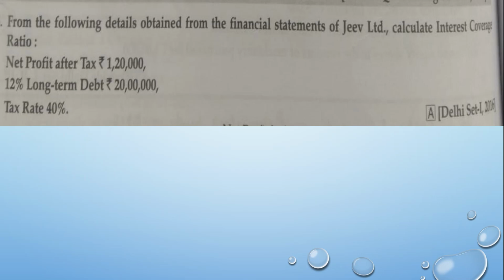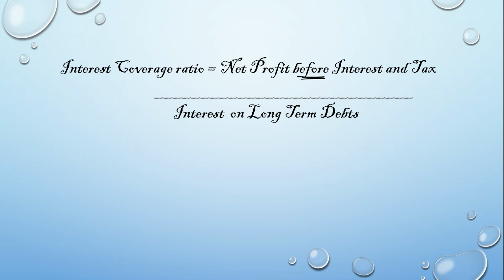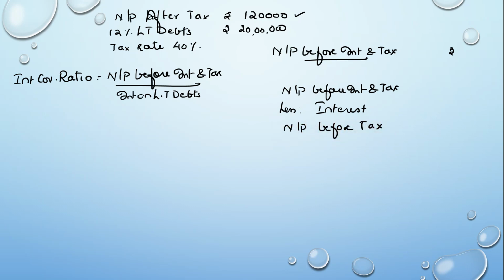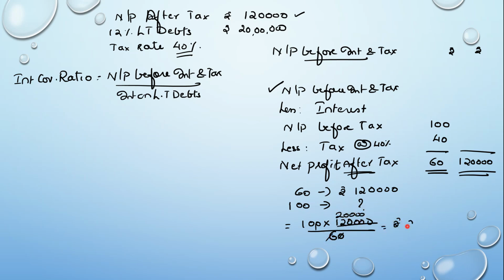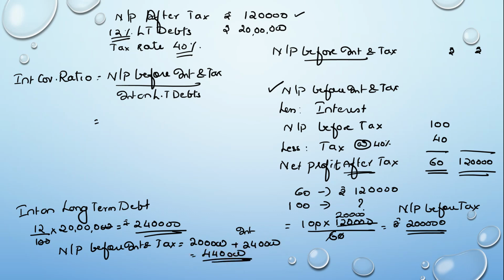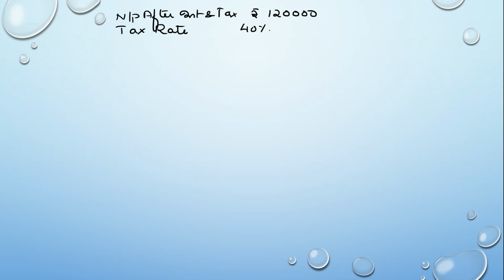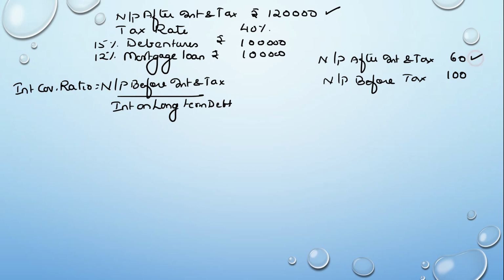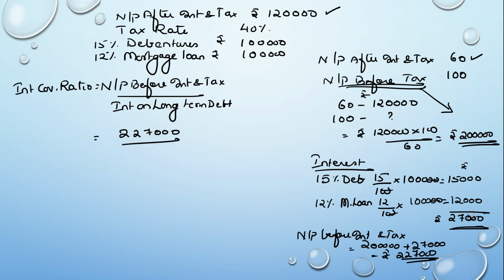😃 Ace Accounting Exam series Accounting Ratios Part - 3 decoded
Trending video
fictitious assets
rules of debit and credit
shorts
accounting standards
debit and credit
fictitious asset
Top accountancy
GST
NPO
Shares
Debentures
Cash flow statement
Partnership
financial statement